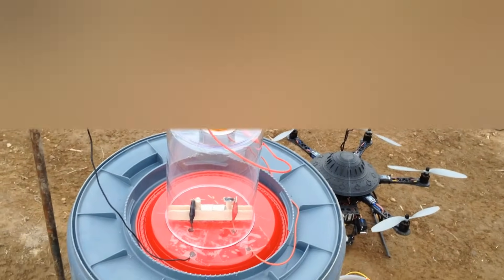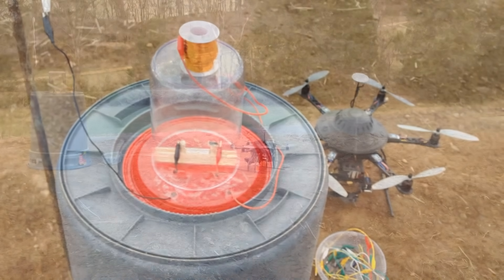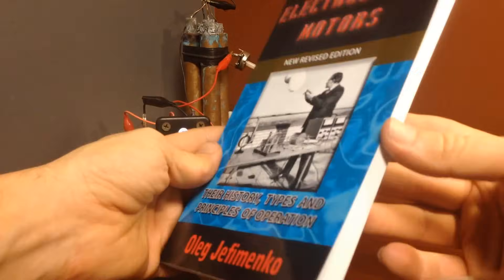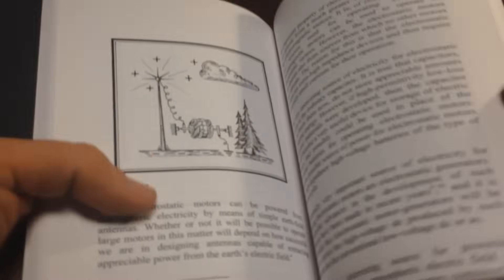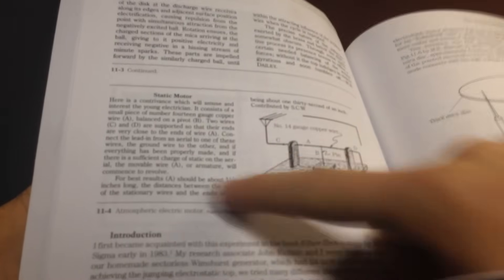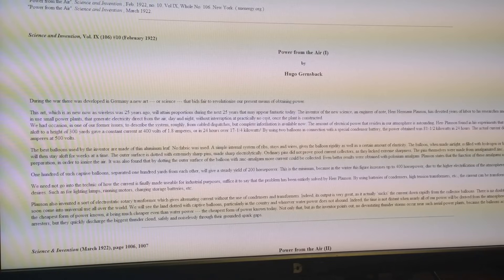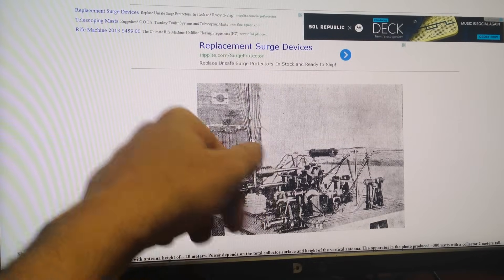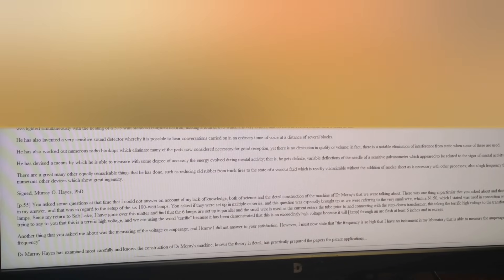Free Atmospheric Electricity Powers Small Motor - Tesla Radiant Energy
I have always wanted to test a radiant energy motor.  This little motor is the beginning of my research in that direction.  In the near future I will be making larger more powerful motors.  The precision required will probably require my 3D printer.